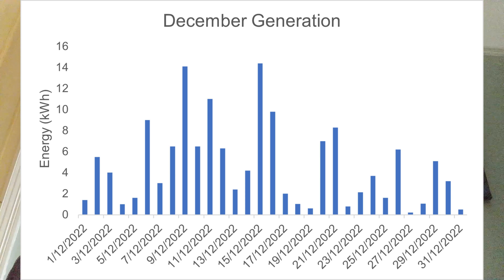Is December the Worst Month For Solar Panels? My Solar Generation and Savings in December Review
Here is my review of my solar generation and money and energy savings from December.